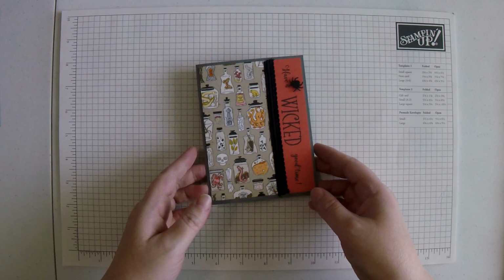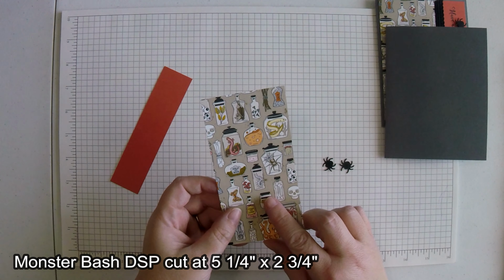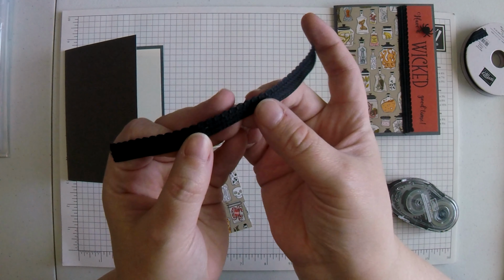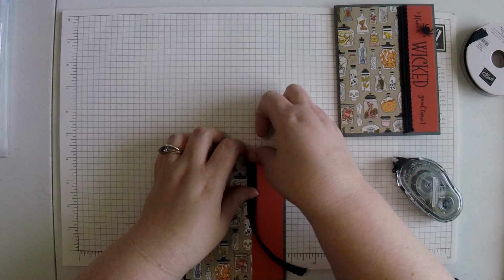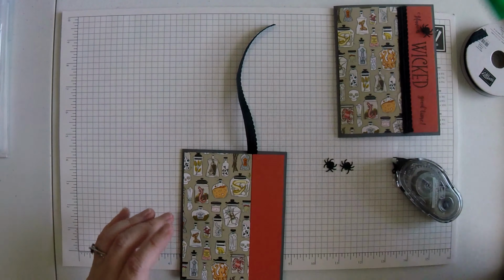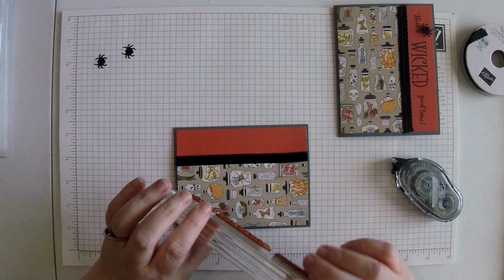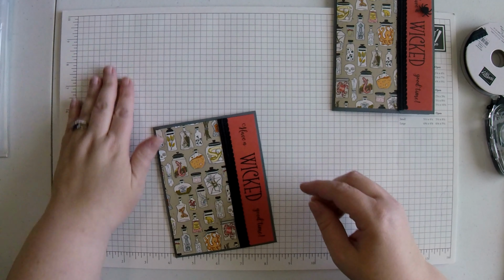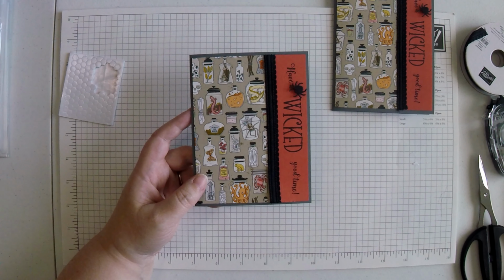Stampin Up Wicked Halloween Card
I know it is a little late for Halloween, but I wanted to get this last card up that I did before diving into fall and Christmas!

Stampin Up Products used:

Wonderfully Wicked Bundle
Basic Black Scalloped Edge Ribbon
Cardstock:
   Basic Gray
   Very Vanilla
   Terra Cotta Tile
   Monster Bash DSP
   Basic Black
Snail
Multi-Purpose Glue
Mini Stampin Dimensionals